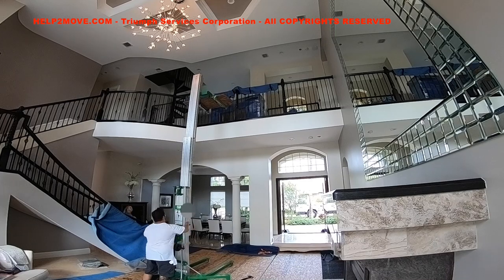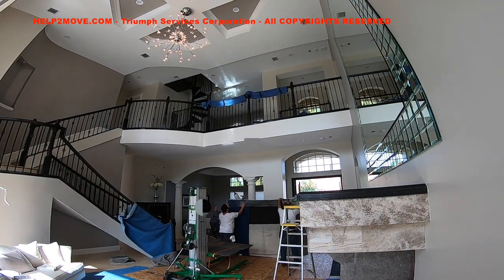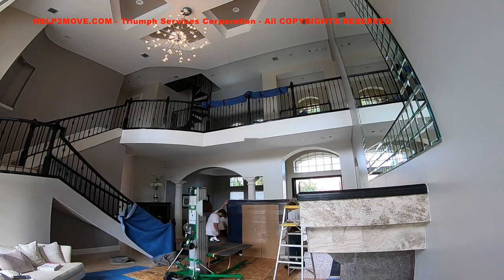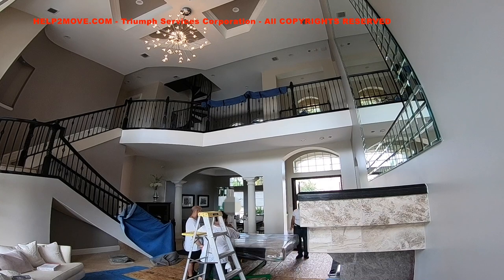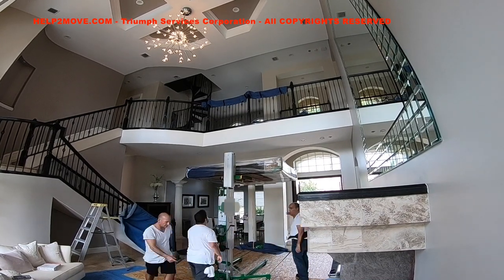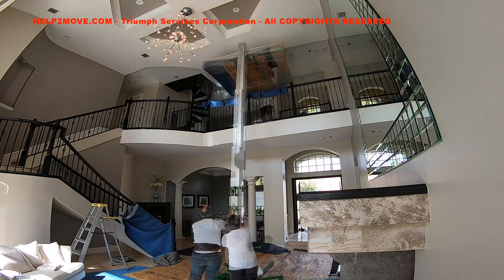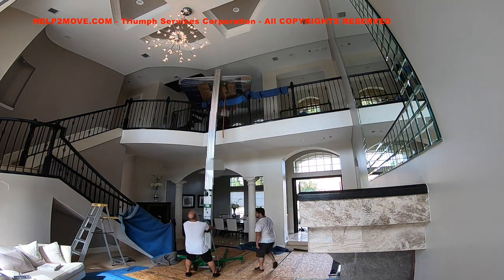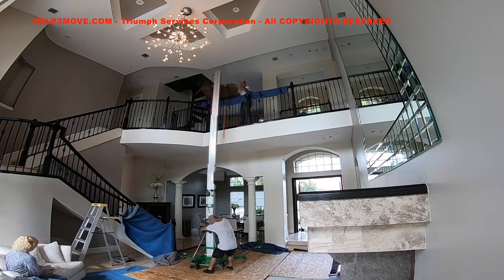HOW TO HOIST FURNITURE TO A 2ND FLOOR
Hi Folks!
Today we will hoist a monster headboard and a 250 pound dresser,
to the second floor of this Delray Mansion.
First things first, we wrap the dresser with multiple layers of moving pads and stretch plastic.
Next, for extra protection, we pad all the marble flooring and install a layer of plywood.
Like this, we will have peace of mind to roll our equipment safely.
We make all the necessary adjustments to our lift.
It is show time! We start hoisting the dresser, checking and adjusting the position of the lift, to avoid hitting the walls and the hand rails.
Now that the dresser is up on the 2nd floor, we will sit it on 2 special carts and roll it to the room.
Now we wrap the headboard with pads, shrink wrap and cardboard.
We have to pack the headboard properly to be able to lay it down on the lift.
There goes up the monster headboard that weights approximately 200 pounds.
We maneuver the lift to a wider area to be able to unload this huge piece of furniture.
It is a delicate operation and we must be super careful not to hit the fragile dry walls.
Now it is time to undo our setup and go to our next challenge.

Timestamps:
00:00 - Introduction
00:08 - Protecting the dresser and the floor
00:25 - Start by hoisting the dresser
00:50 - Rolling the dresser to its room
00:56 - Protecting the headboard
01:06 - Hoisting the headboard
01:36 - Undoing our setup
01:48 - Job done!

VLOG 123